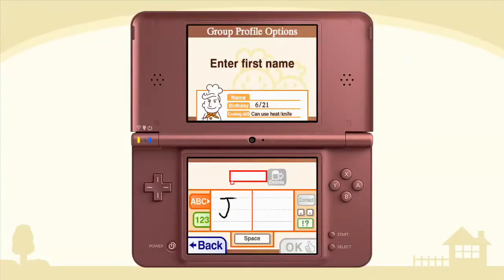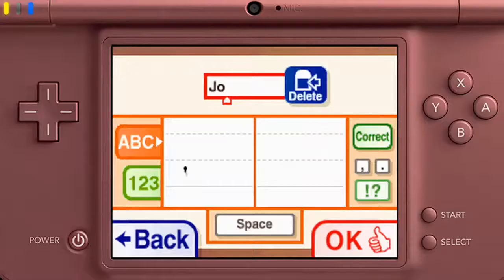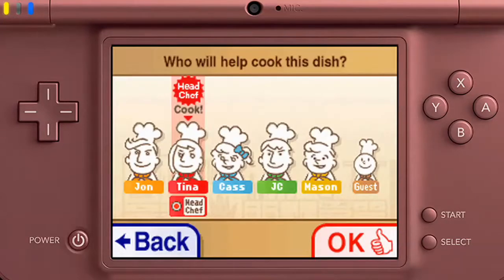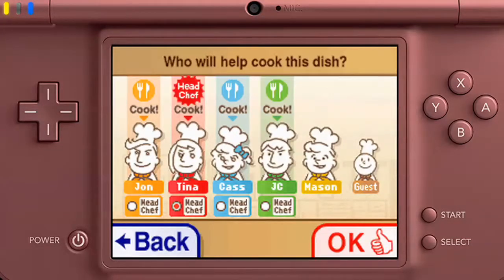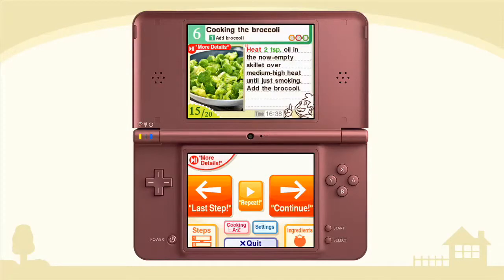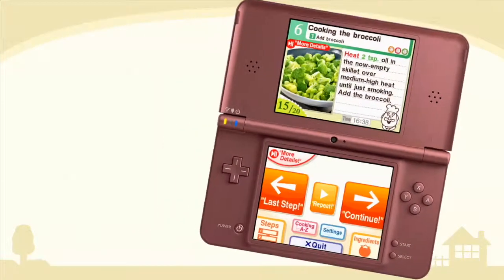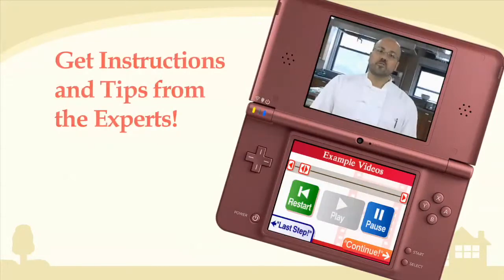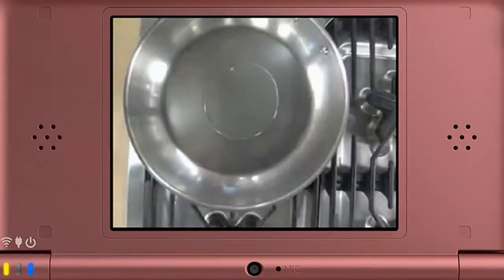America Test Kitchen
What's for dinner? Just tap the touch screen to reveal dozens of possibilities, then gather a team of friends or family members to help prepare it. 300 recipes have been tested and perfected by the three dozen test cooks at America's Test Kitchen, a 2,500-square foot kitchen that is home to Cook's Illustrated and Cook's Country magazines as well as the popular America's Test Kitchen public television show. Now their culinary expertise promises to give everyone the tools and know-how to prepare spectacular meals - together.

Everyone in the family can get involved. The software offers up age-appropriate kitchen tasks, so settings can be adjusted to indicate whether younger helpers are old enough to handle knives or adjust stovetop controls.

Everyone involved in the cooking process can rate favorite recipes. When you're looking for a family favorite in the future, a search function makes retrieval easy.

If the cooks in your party don't know a marinade from a marmalade, prompts appear within recipes for specific terms that they might need more information about. Users can then watch helpful how-to videos to show them what to do.

If multiple people on your cooking team have Nintendo DS systems, you can wirelessly transmit select recipes to them, even if they don't have a copy of the game card. That lets you concentrate on the entrée while your assistants tackle the side dishes.

Just as with a traditional cookbook, users can take notes. The software's handwriting-recognition feature records notes about personal touches users add to their recipes.